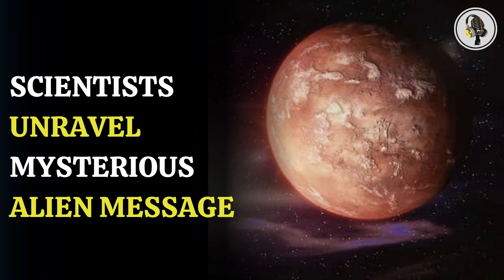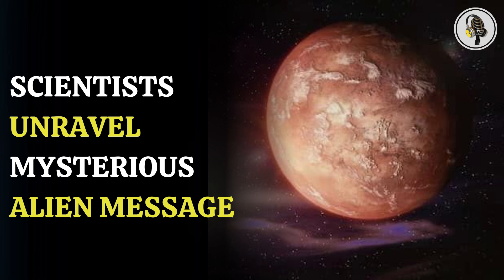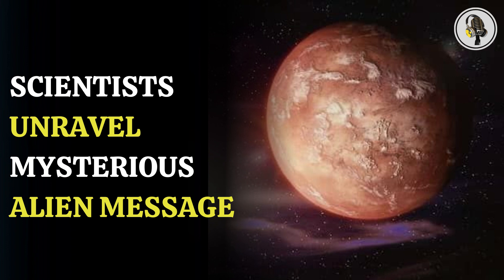Scientists Unravel Mysterious Alien message | WION Podcast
A father-daughter duo who decoded an 'alien message' from Mars, a task previously assigned to experts worldwide. Learn about the groundbreaking project "A Sign In Space," led by Daniela d Paulis, and the global collaboration that made this historic achievement possible. Discover what the decoded signal reveals about amino acids and the future of extraterrestrial communication